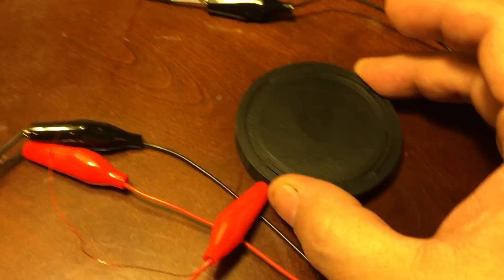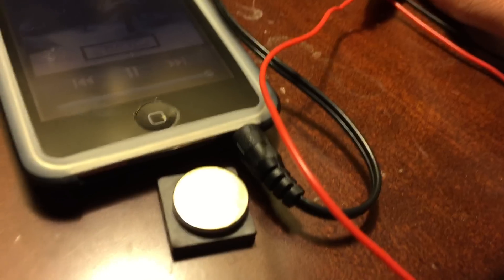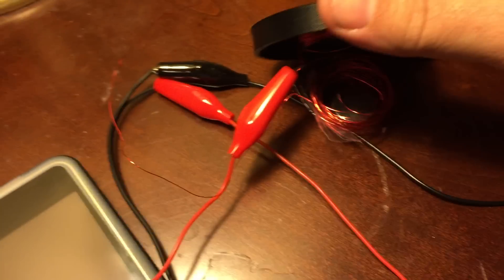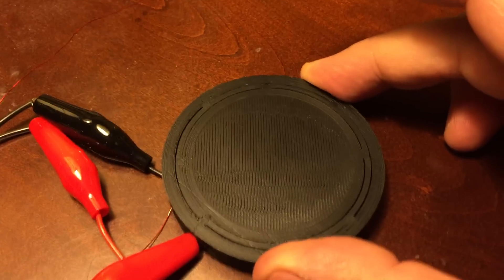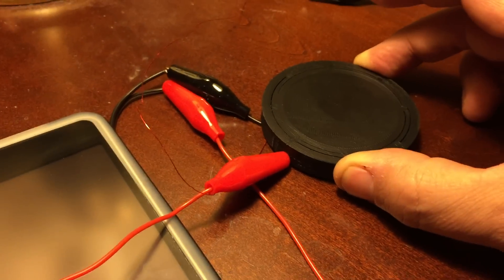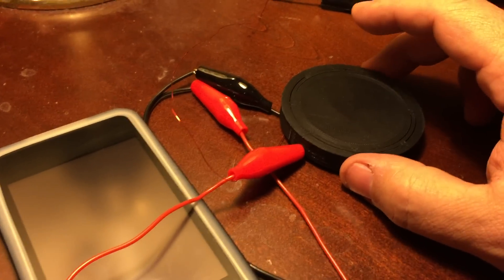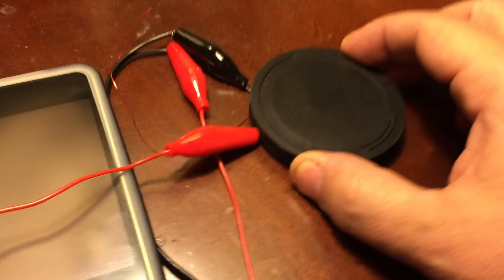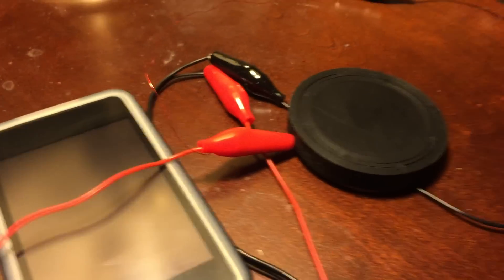3D Printed Speaker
I got the idea from watching a YouTube video from Prusa (the guy who designed my 3D printer). My first attempt failed. This second attempt is working really well! I made it smaller and used much stronger magnets.